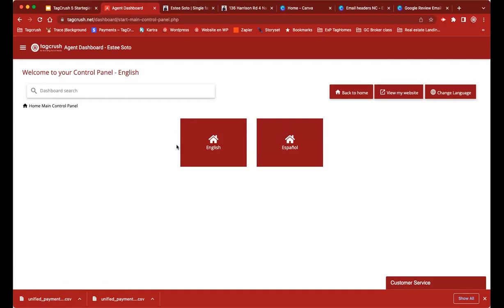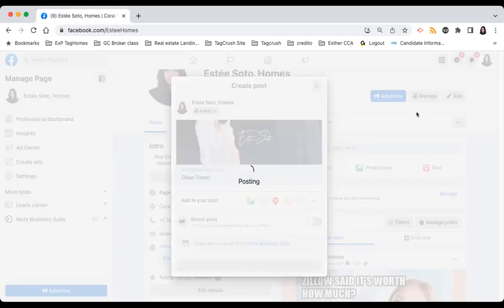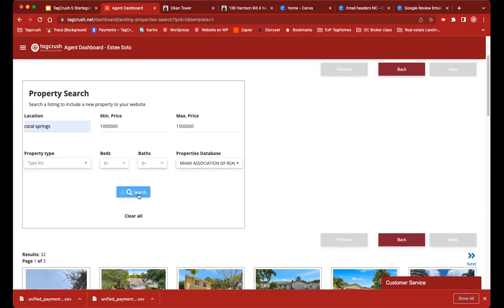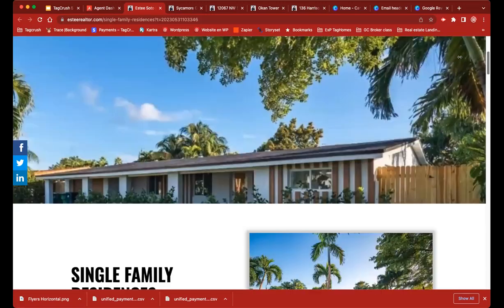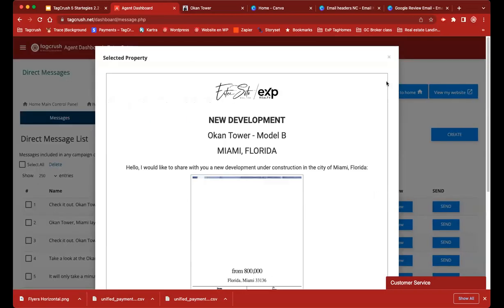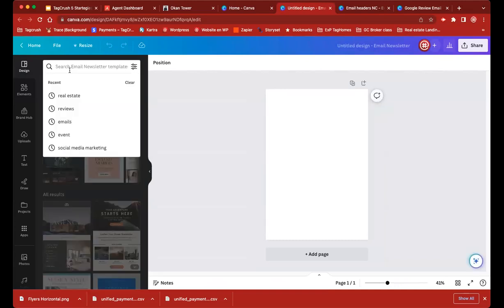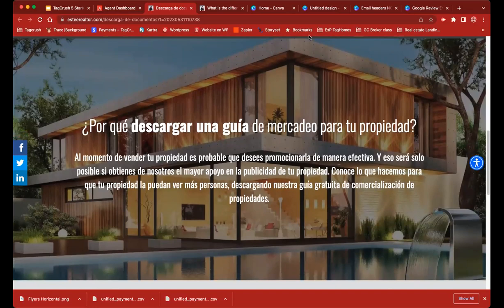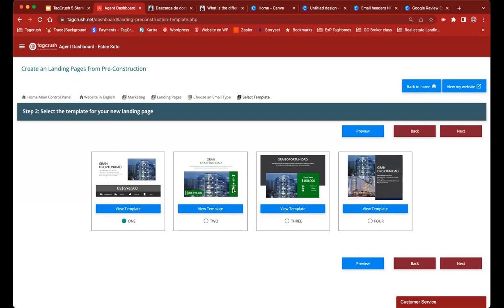Discovery Meeting Day 2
On this Discovery meeting you will learn more about landing pages, email campaigns, marketing materials, articles and much more, this is one of three videos that will allow you to understand what Tagcrush has to offer for your online branding.

¿Qué hacemos en TagCrush?

En TagCrush te ayudamos a conectar con clientes potenciales a través de nuestra plataforma automatizada de mercadeo digital inmobiliario.

TagCrush ofrece las siguientes herramientas bajo el modelo de suscripción mensual:

→Creador de páginas web y landing pages inmobiliarias.
→CRM inmobiliario. LUCY el mejor CRM orgánico del mercado que te ayuda a cerrar prospectos.
→Herramienta digital para la creación de campañas de correos electrónicos automatizados (Dripping Content).
→Módulo de creación de webinars automatizados para la captura de clientes potenciales.
→eCard: Tarjeta de presentación digital inmobiliaria.
→Conexión a las bases de datos de propiedades.
→Sistema multiequipo. Comparte toda tu estrategia digital con tu equipo inmobiliario.
→¡SEO total!
→BLOG: Contenido preescrito sobre la industria inmobiliaria.